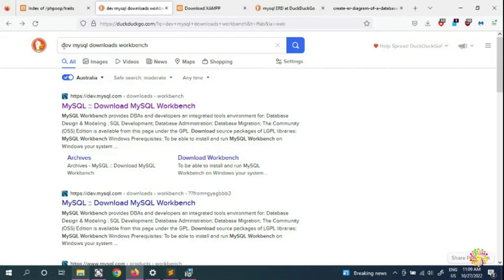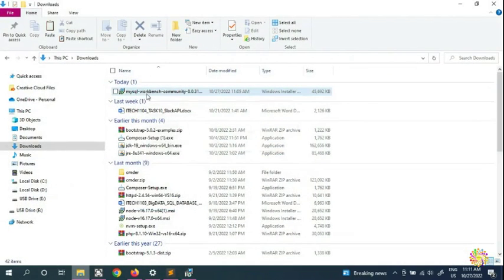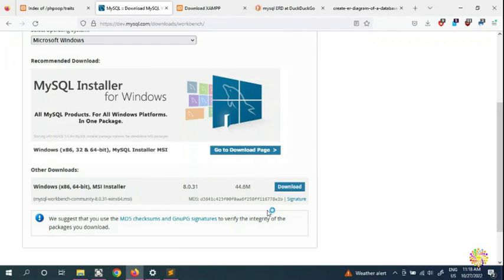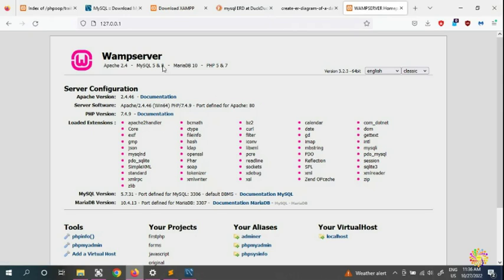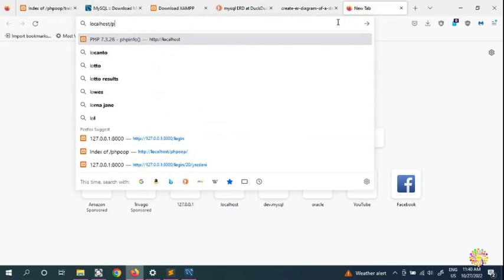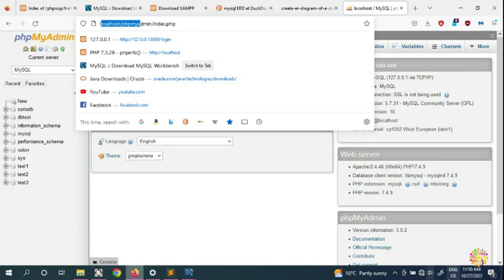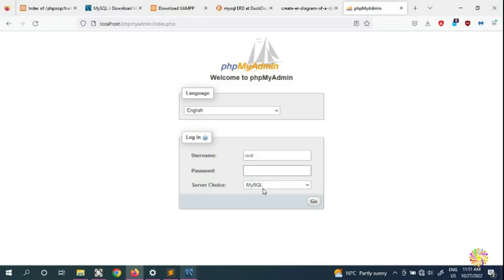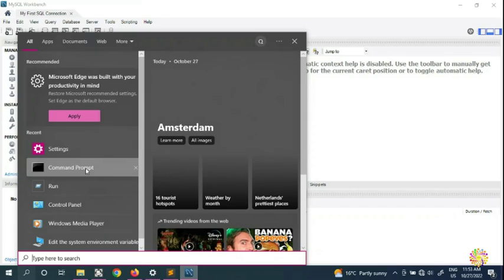8. MySQL: from basic to black belt | How to install and configure MySQL Workbench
In this video you will learn how to install and configure MySQL Workbench on Windows OS.